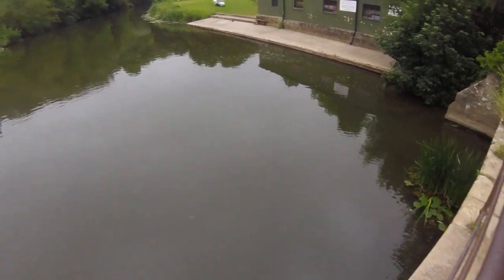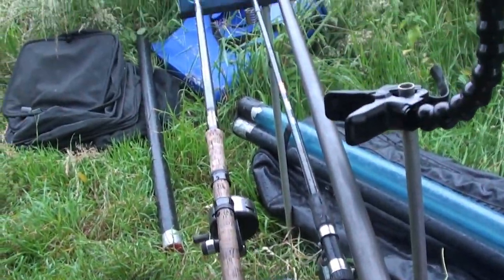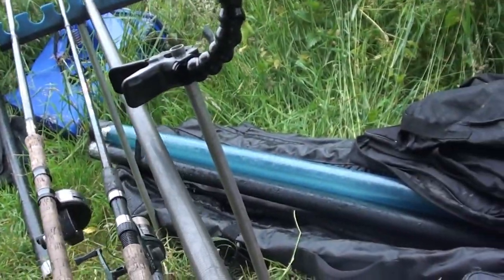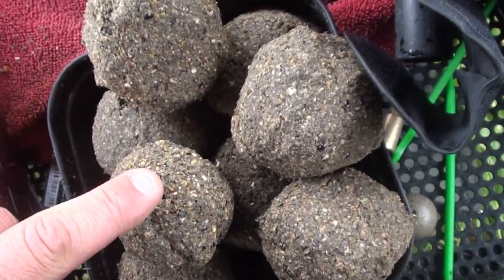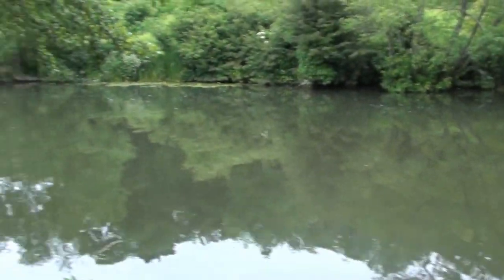LIVE MATCH ON THE RIVER AVON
here is a full live match ,the start was good with lots of fish coming on the pole then mr pike showed up lol mthe swim was rubbish after that so but worked hard still ended to match with 2lb 6 0z